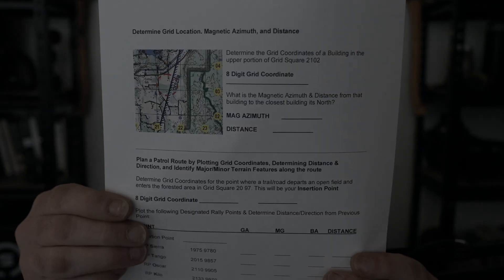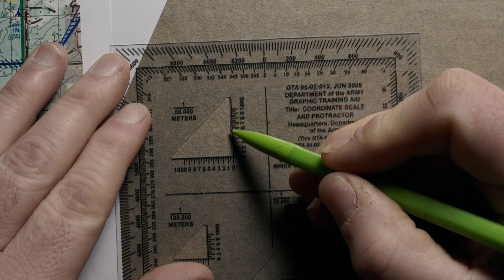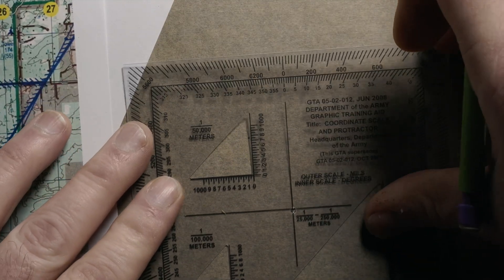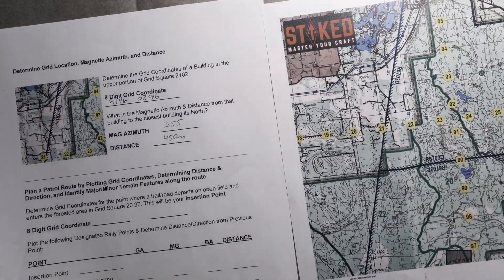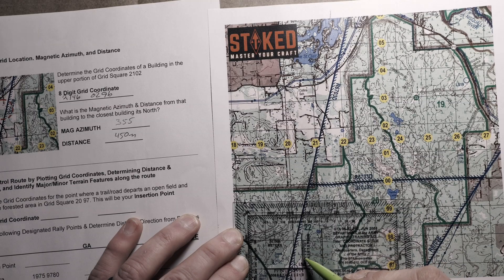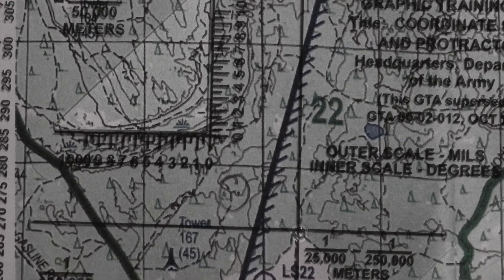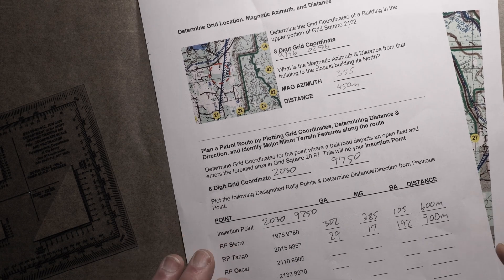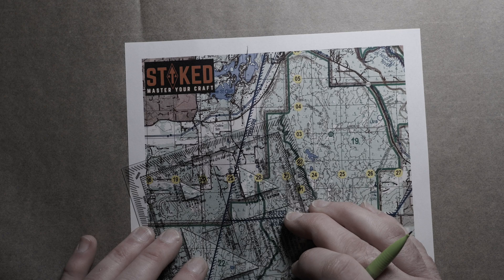Plotting Points on a Military Topographical Map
Download a free PDF and work alongside me as we plot points on a map and identify grid & magnetic azimuths as well as distance. Utilizing a 1:50 Military Map and a protractor you'll be able to identify features, plan a route, and discover techniques for departing a patrol base and occupying your objective.